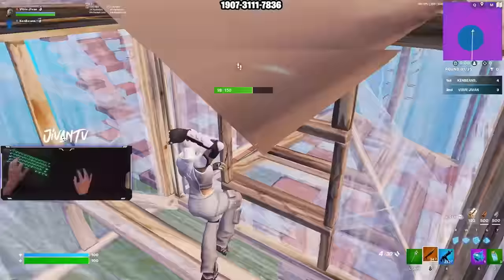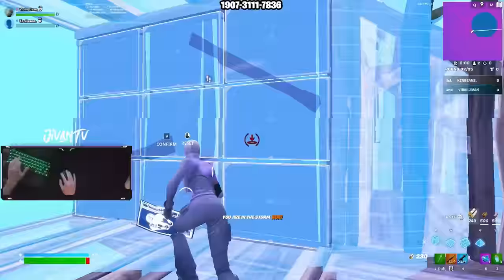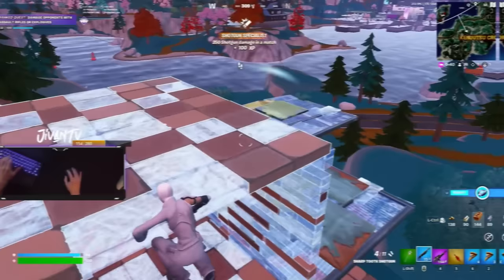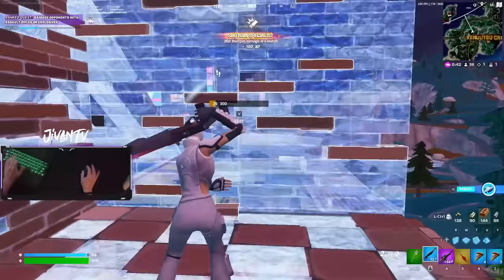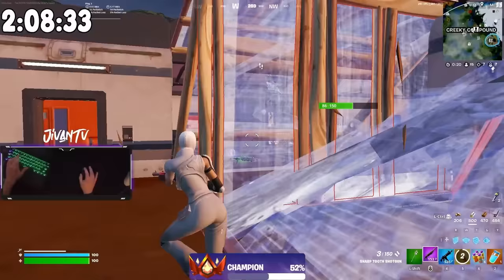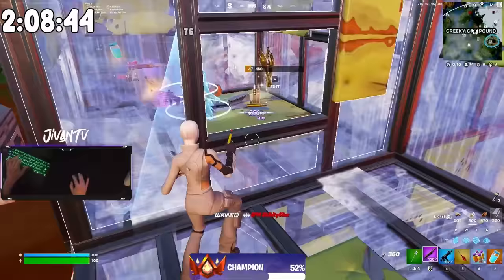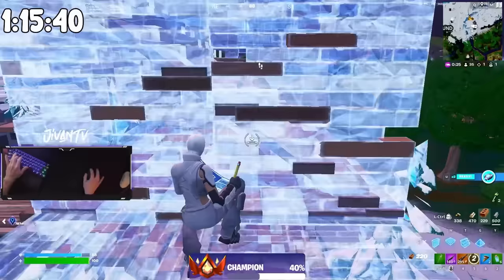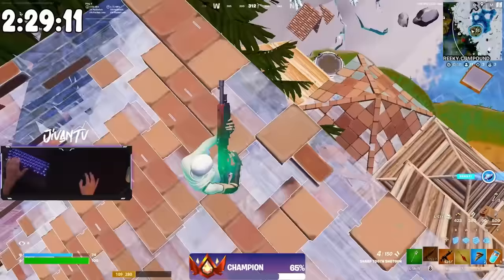How to Win 90% More Fights..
All in One [1v1]: 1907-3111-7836
📦HOW TO PIECE CONTROL📦: 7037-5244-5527
Solo 3rd Party Wars: 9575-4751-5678
Final Moving Zone Wars: 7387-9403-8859
Final Moving Zone Wars [DUOS]: 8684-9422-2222
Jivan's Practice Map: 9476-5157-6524